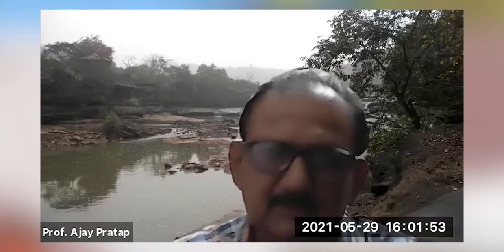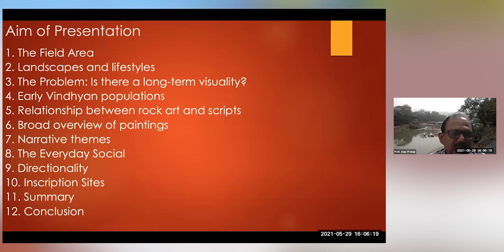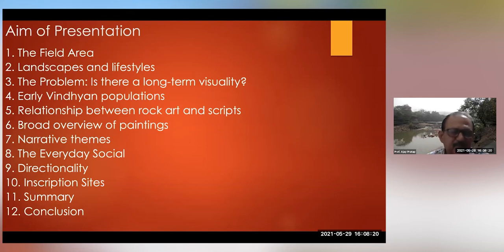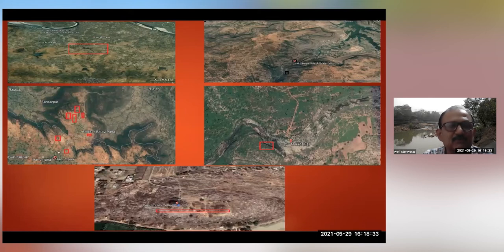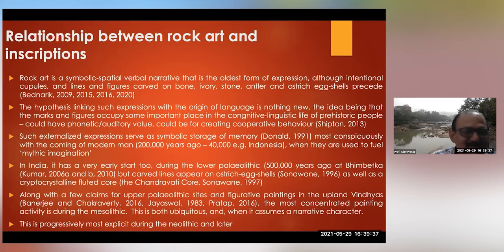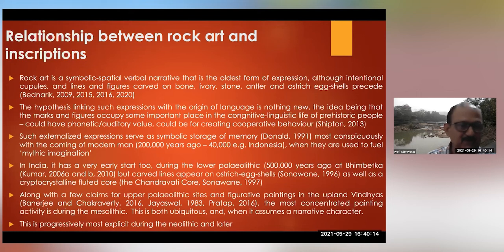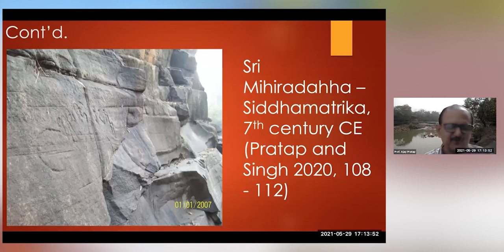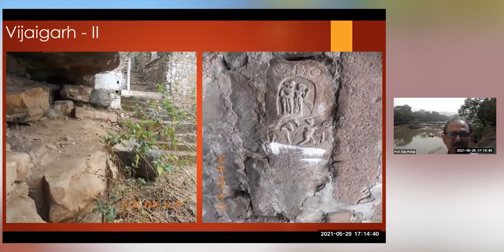Rock Art in India: A Stepping Stone to Language and Scripts? | Prof Ajay Pratap | ASC IITGN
Abstract of the talk:

This lecture takes a look at the broad issues concerning the origin, distribution, and the types of rock art of the Indian subcontinent. The focus will be on the importance of such a medium, and the likely reasons for its development, and
continuing role, until the beginning of the modern era. It is suggested that while the origins of such modes of expression are situated in the spurt in symbolism associated with the coming of modern humans, once rock art was established as a primary symbolic referent of communication in prehistoric society, it began aping the role of language, and much later scripts, with permanence attached to it. Inscribing on rocks, where it was available for repeated reference, led to its enhanced role as an entity mobilizing and guiding social action. It is this ‘role’ of rock art, and its relation to scripts and their development, that deserve attention for future research.

Bio of the speaker
Prof. Ajay Pratap is a Professor of History, Banaras Hindu University; his doctoral thesis from Cambridge University concentrated on ethnoarchaeology of Pahariya tribes of Jharkhand and shifting agricultural patterns. Recently, he has been working on the documentation and analysis of rock art of Mirzapur and Sonbhadra regions of Uttar Pradesh. This documentation and analysis led to a series of publications highlighting the importance of rock art of this region. He has published on various aspects of archaeology in leading journals. His books on the shifting cultivation of east India and Rock Art of Vindhyas are worth mentioning.